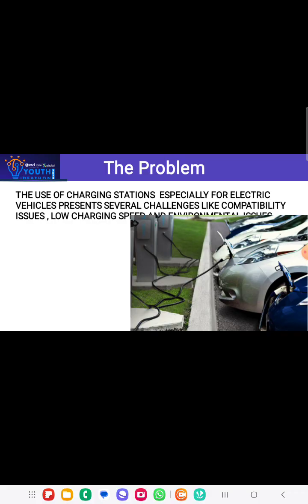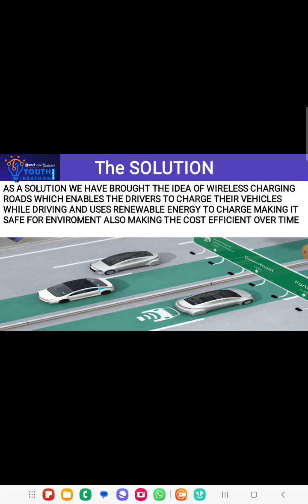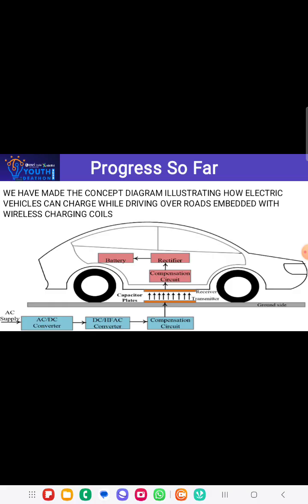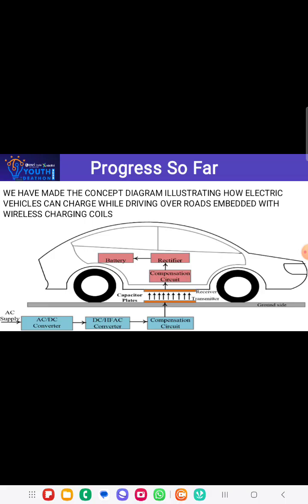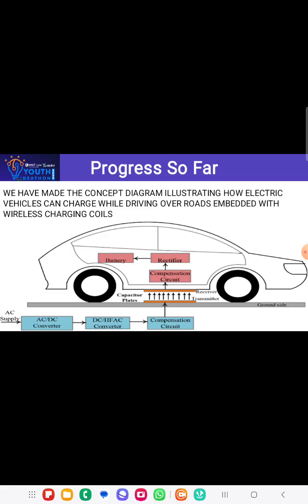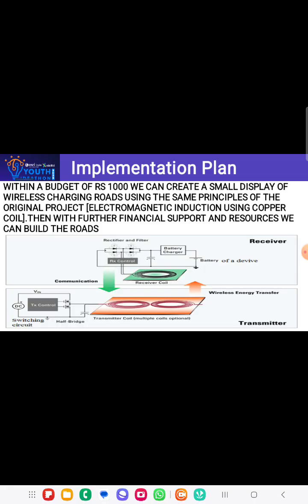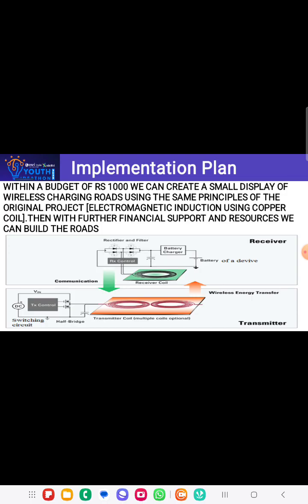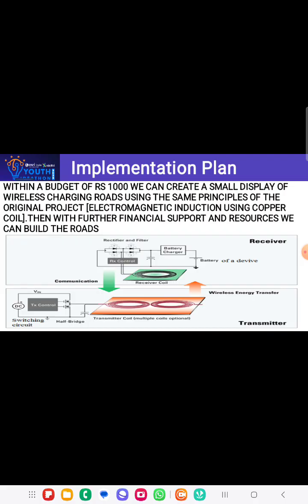YOUTH IDEATHON 2024 | UID - 2F15444 | THE TRAILBLAZERS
YI24 | KEERTHIVASAN P, RITHISH.B , JOSIAH.S, NEELESH.M | Senior (9 - 12 Grade) | HOSUR PUBLIC SCHOOL| Innovation

Discover how these roads work, the science behind inductive charging, and the potential impact on reducing carbon emissions and making electric vehicles more convenient and accessible for everyone. Join us as we dive into the benefits, challenges, and the road ahead for this revolutionary innovation.🔋 Key Topics Covered:How wireless charging roads workBenefits for electric vehicles and the environmentCurrent projects and pilot programsChallenges and future prospects